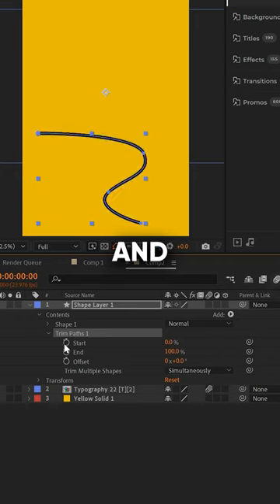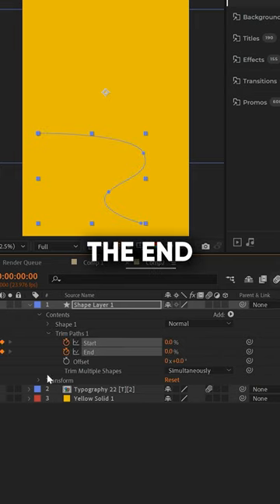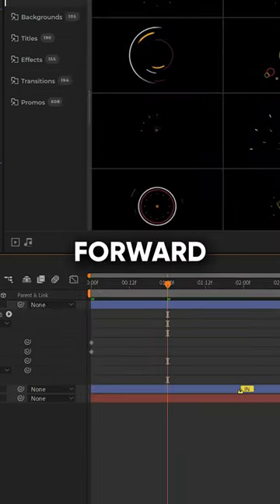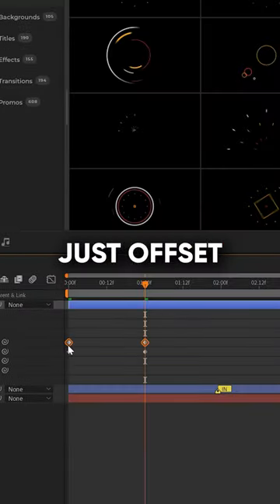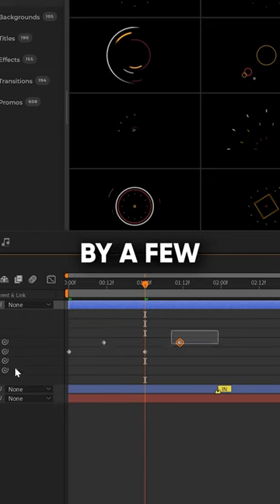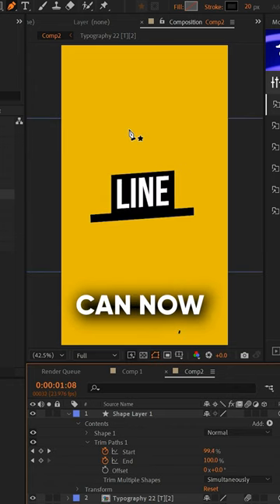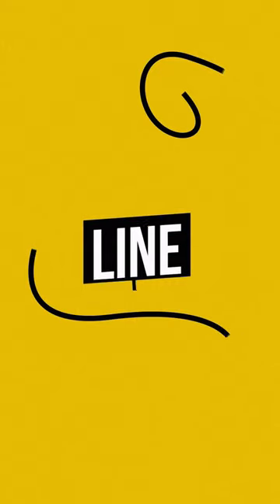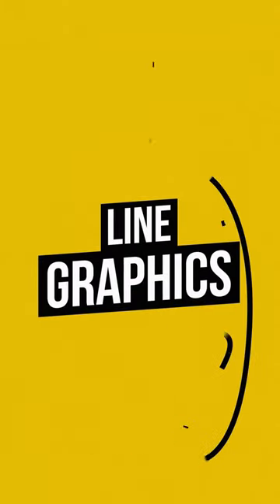Create Animated Line Motion Graphics in After Effects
Alright, to create a line, grab that handy pen tool.
Then add some points to draw out a custom line that should have some curves.
Go to the shape layer, open it and add Trim paths.
For Trim Paths, add keyframes for start and end. Set the end to 0%.
Move forward and set both the start and end to 100%
Then just offset the start keyframes forward by a few frames.
Now you can create new lines and paste the trim paths to each line.
And now you have a creative line element for your motion graphics.